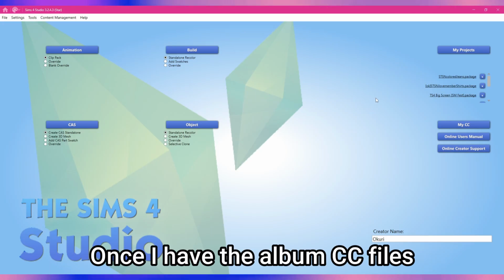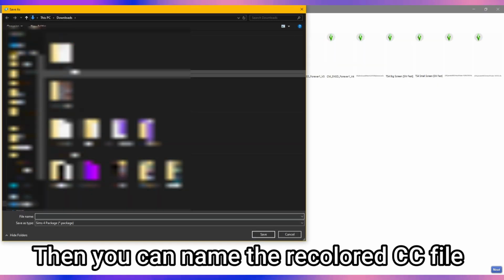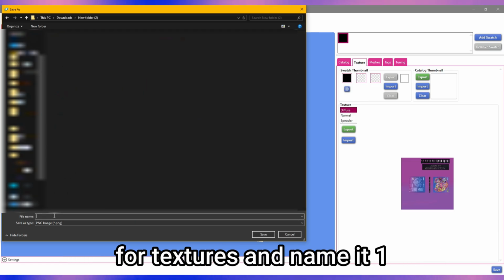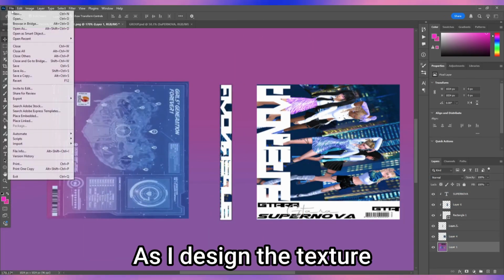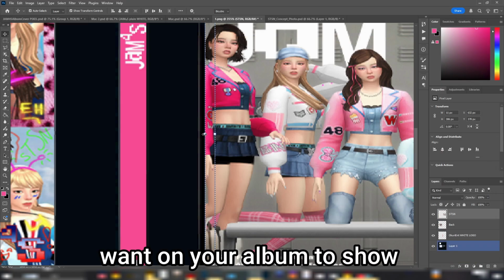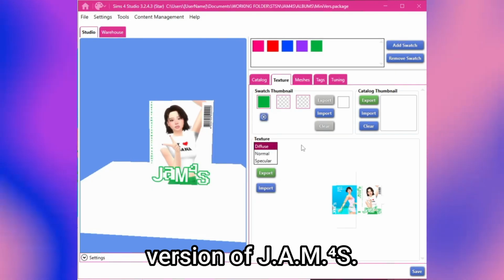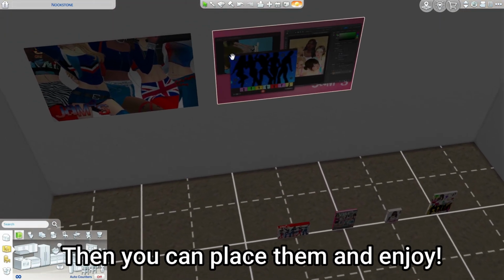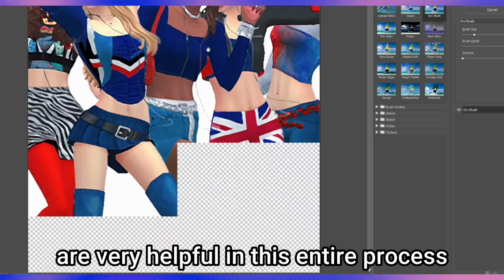How to Make Custom K-Pop Albums in the Sims 4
A long awaited tutorial is here!!

Thank you so much to Cherry On Kpop for making such great albums!